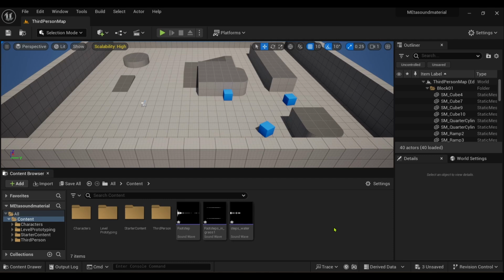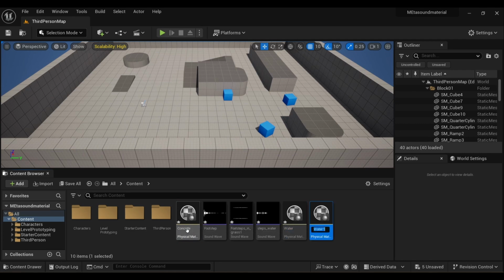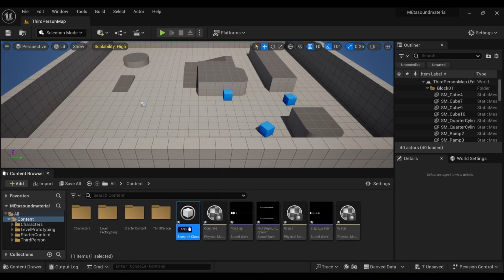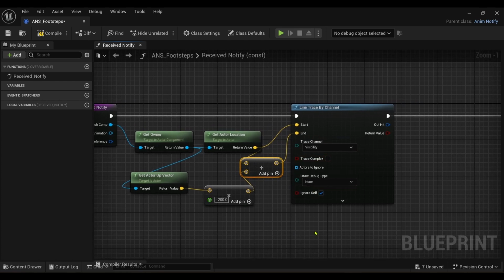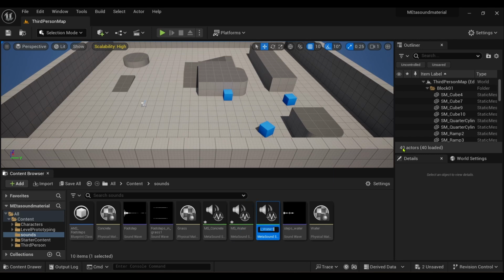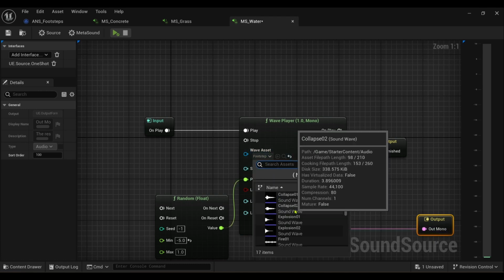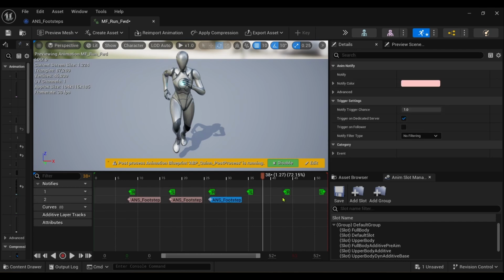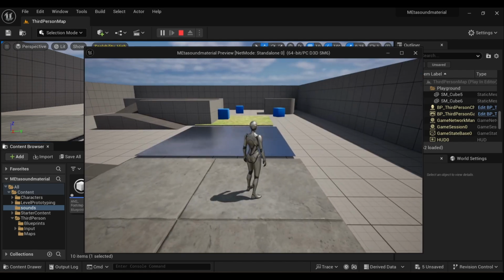How to add footstep sounds to different materials in UE5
Hi guys on this easy follow along tutorial I show you how to apply footsteps to different materials in Unreal Engine 5 for a more realistic player experience.